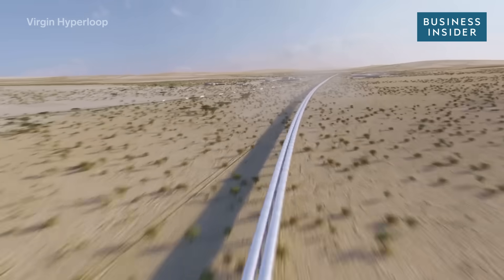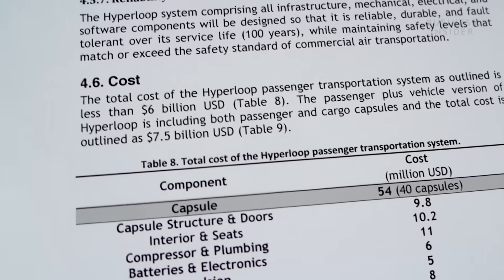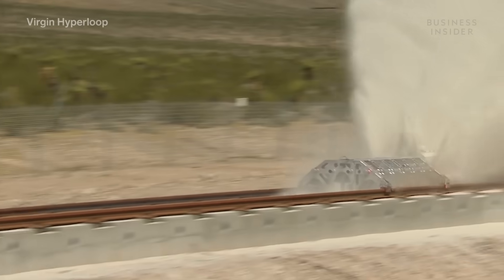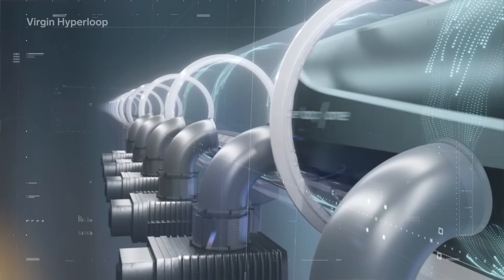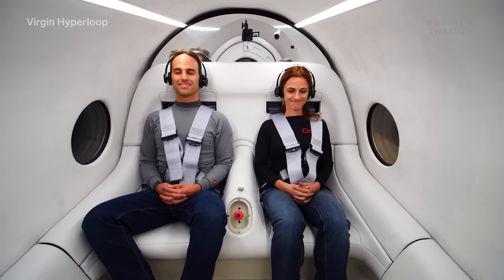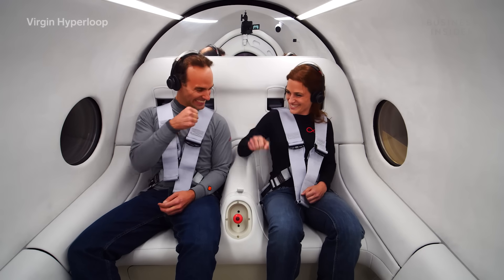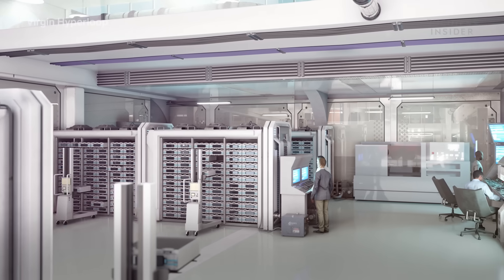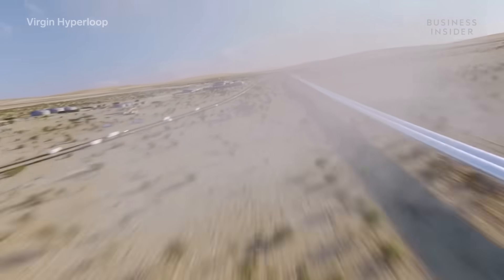How Elon Musk's 700 MPH Hyperloop Concept Could Become The Fastest Way To Travel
Countries in Europe and Asia are filled with high-speed bullet trains, bringing passengers from Paris to London or Tokyo to Kyoto within 2.5 hours. But hyperloops could bring passengers from Los Angeles to San Francisco in 45 minutes. Elon Musk introduced the concept of the hyperloop in 2013, but the US still doesn't have one. So what's the holdup? It all comes down to technology, money, and construction. Virgin Hyperloop is on its way to developing the first hyperloop, testing a 107-mph run in November using maglev technology.